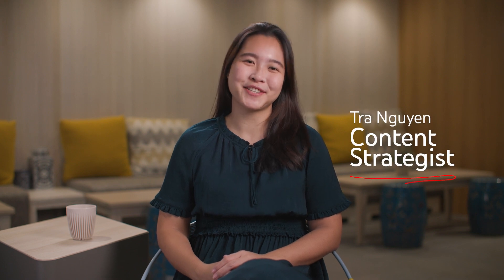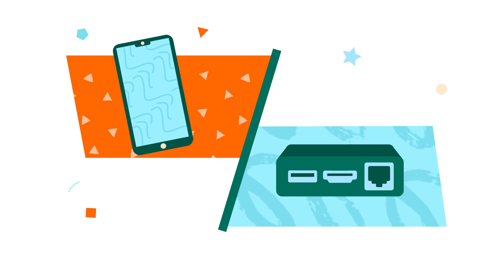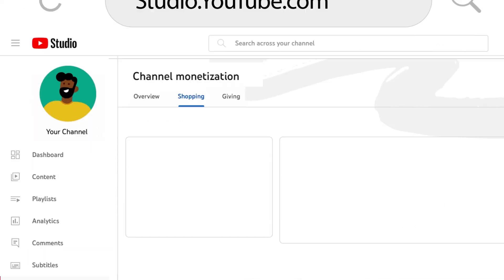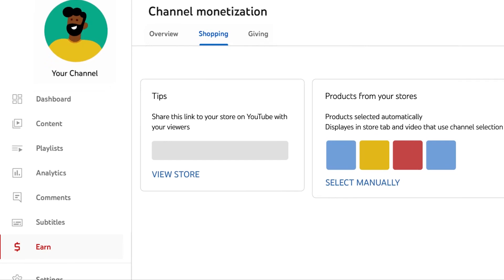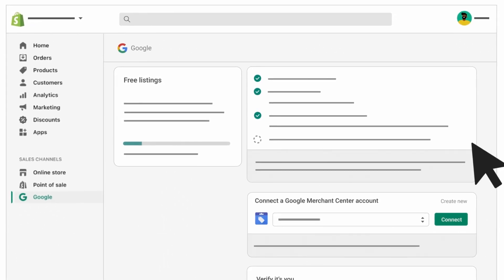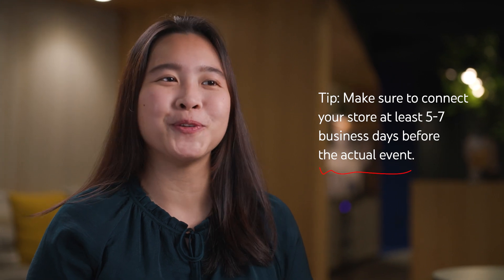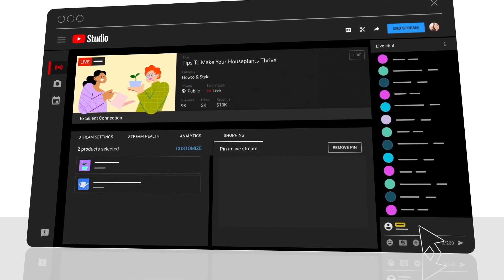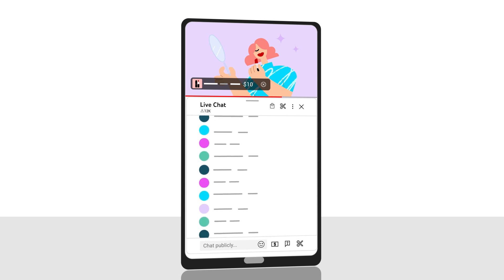How to Set Up Your Shopping Live Stream on YouTube!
Hello Insiders! We're back with our YouTube Live Shopping video series - this time with a step-by-step walk through on setting up your shopping live stream.

Check it out and leave us your questions and comments below!

👕👚SWAG 🎽☕

100% of the proceeds automatically support Red Cross